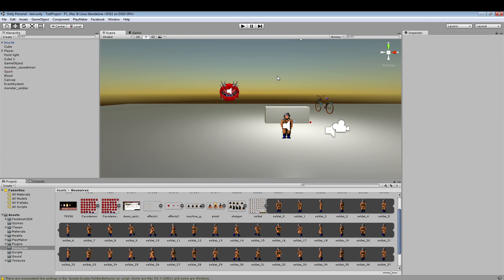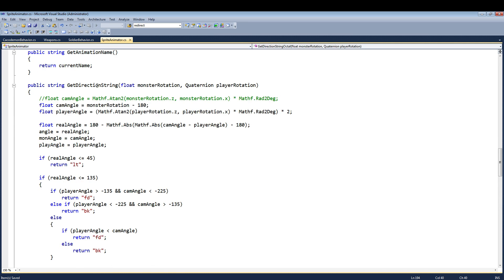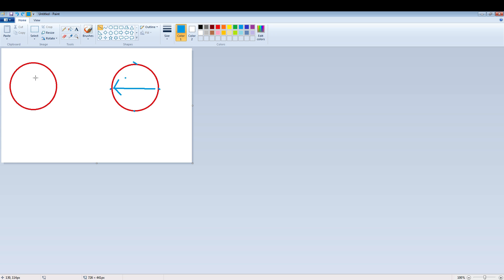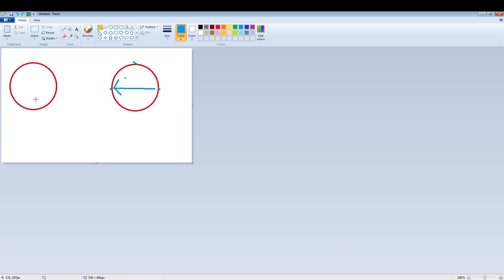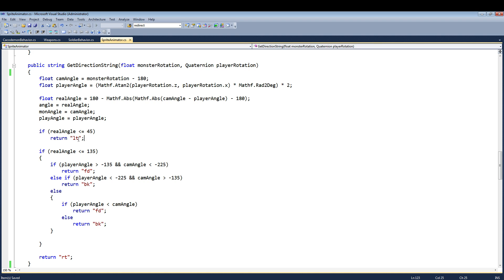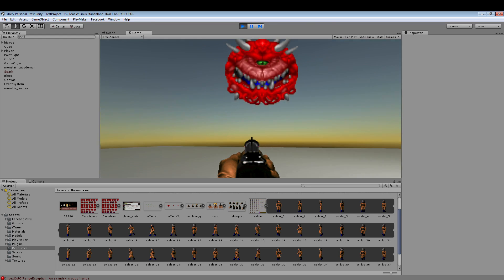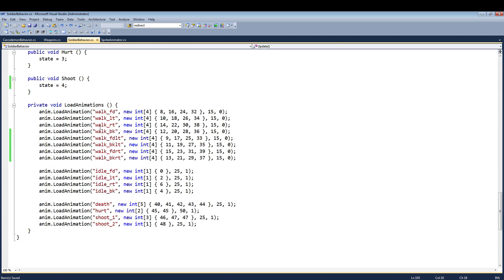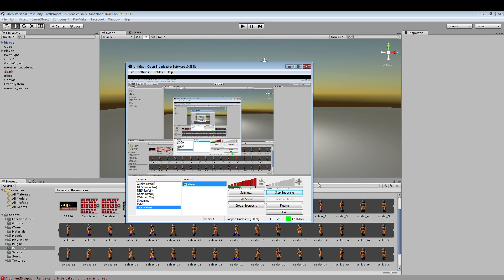Unity Dev Log #2 (7/18/2016) Directional sprites done!